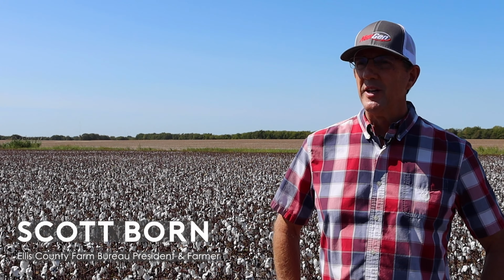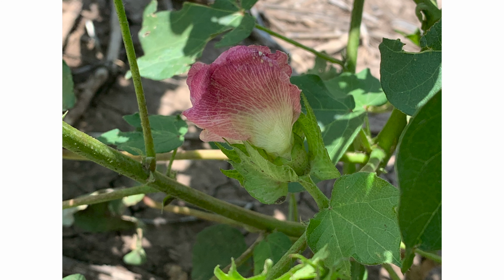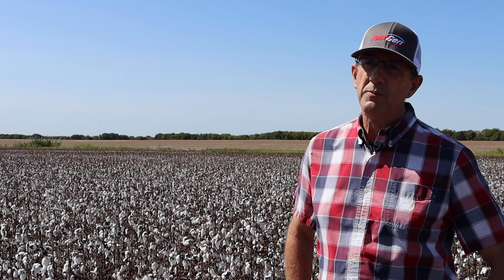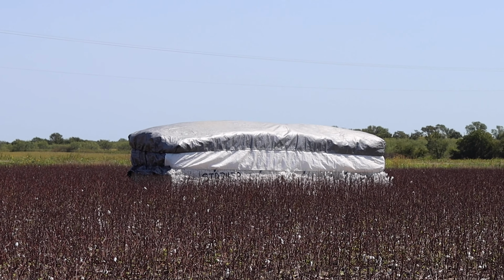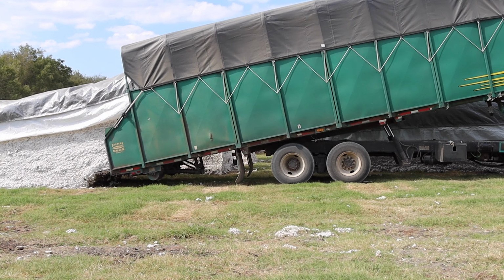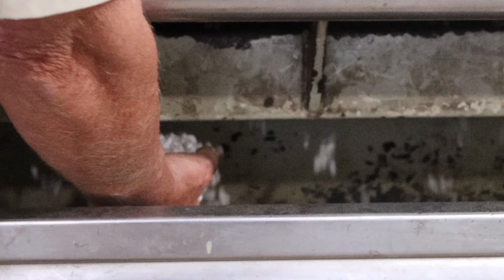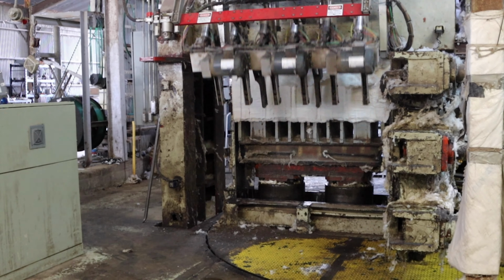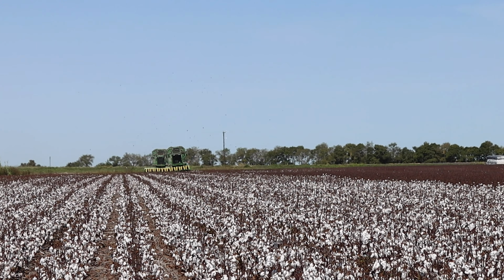Ellis County Farm Bureau Cotton Harvest 2020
Fall in Ellis County is a special time of the year when the weather starts changing, leaves start falling and cotton starts ginning. Across the United States, cotton farmers and over 200,000 people who are directly employed by the cotton industry are harvesting, ginning, testing and improving and putting one of the oldest fibers to work. Local farmer and cotton producer, Scott Born of Ferris, TX, shares the insights of harvesting and ginning cotton in Ellis County.

Sheets, towels, socks, jeans, shirts, dollar bills and so many other products are made from this versatile crop. Cotton and its fibers all around us, take a look in your house and tell us what your favorite cotton products are!

Ellis County has deep ties to cotton production dating as farm back as the 1870s. In fact, according to the Texas State Historical Association, at the beginning of the twentieth century, Ellis county was known as one of the leading cotton-growing areas in the United States. Although cotton production has slowly decreased in the area due to urbanization and population grown, it is still a staple crop for many farmers in the county.

Learn about the growth, harvest and ginning process for cotton production in Ellis County in this video.